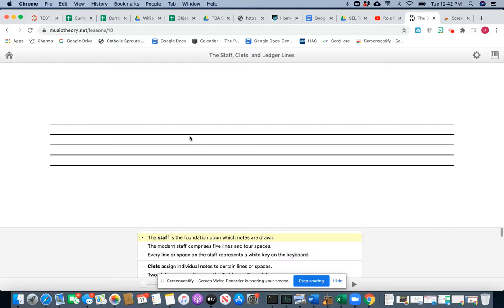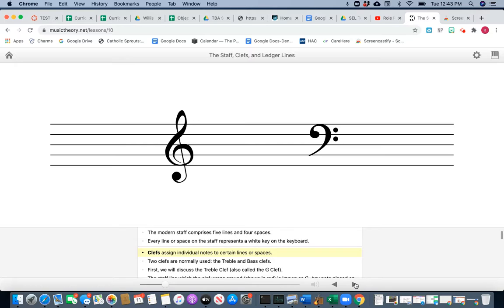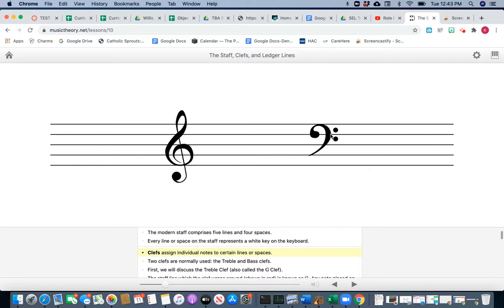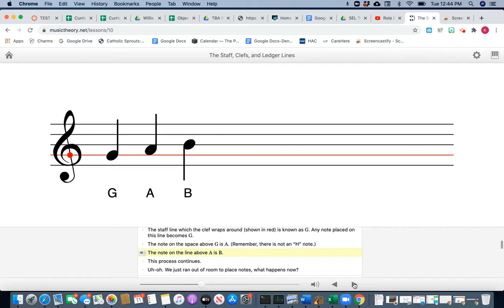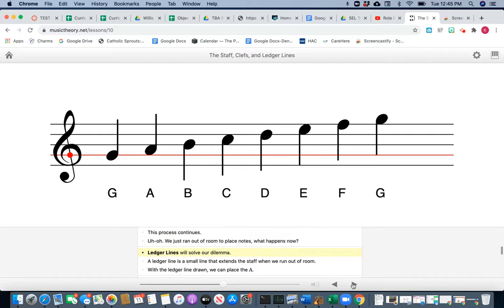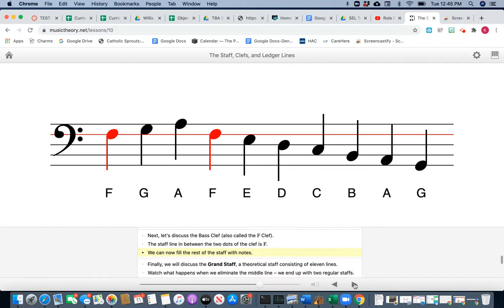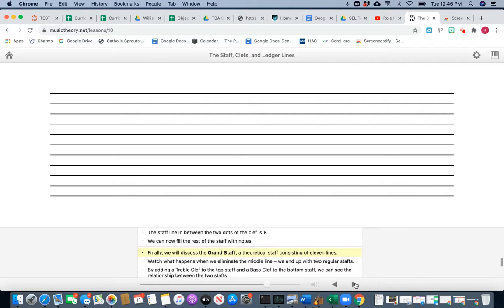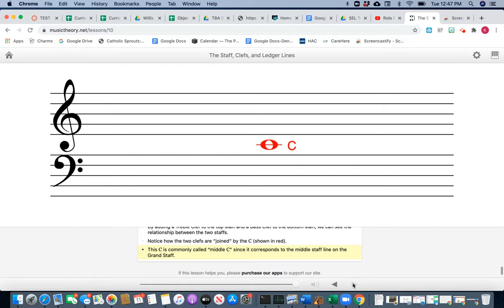The Staff: Note Names